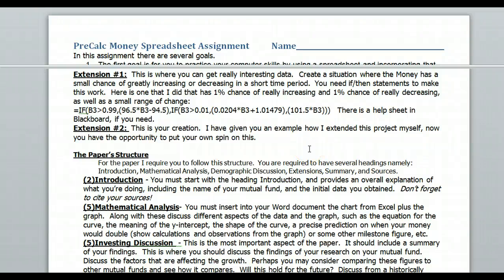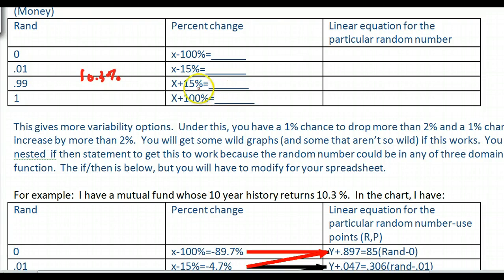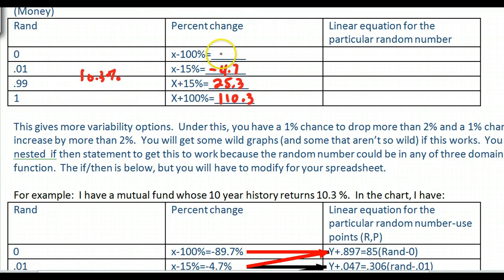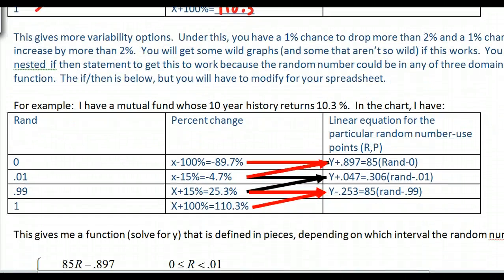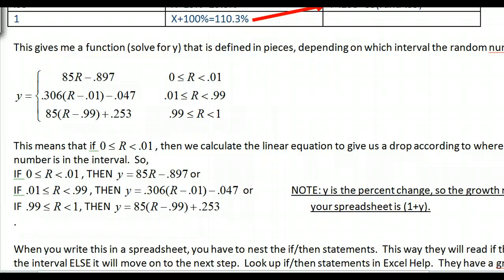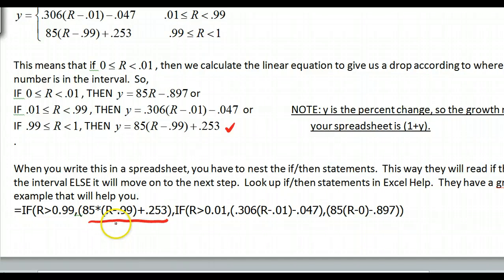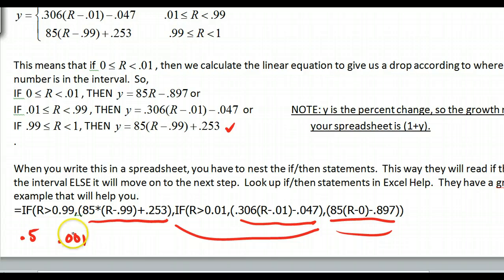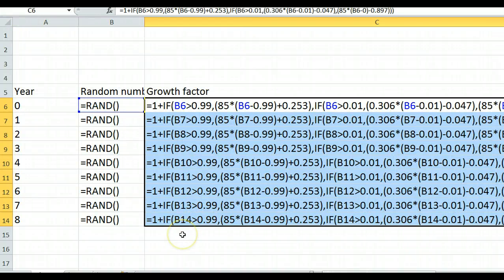Money Project Extension #1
In this video, you will see how to apply the uncommon event to your Monte Carlo Method worksheet.  Check out Taleb Nassim for more information on the Black Swan type event.